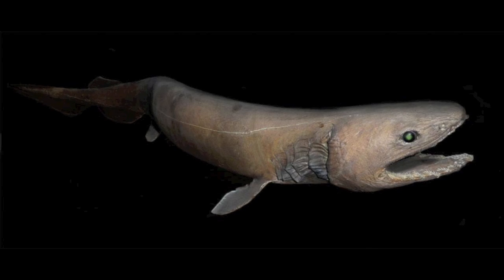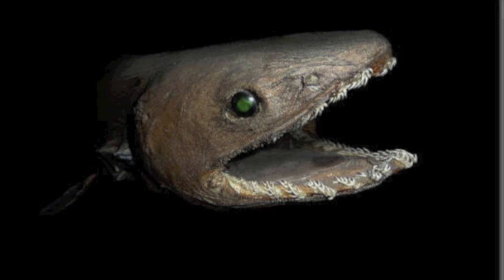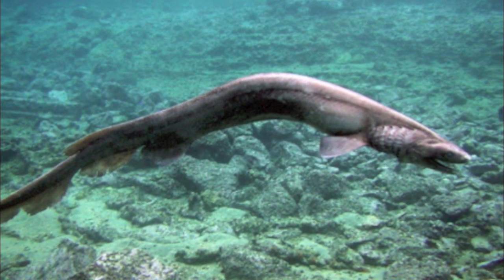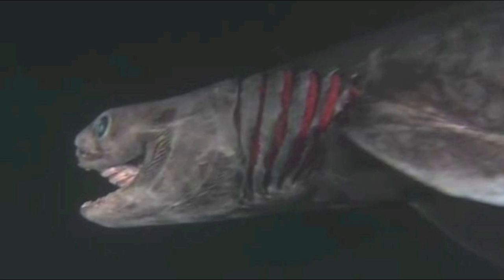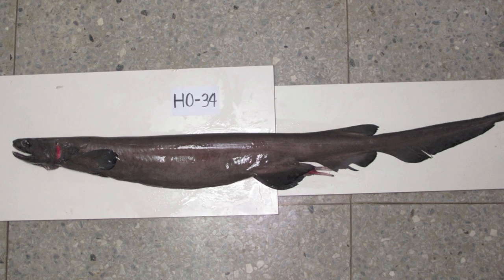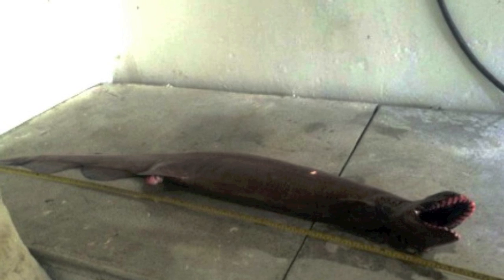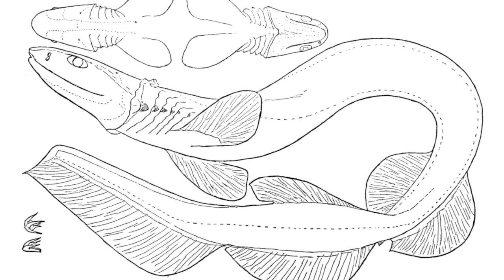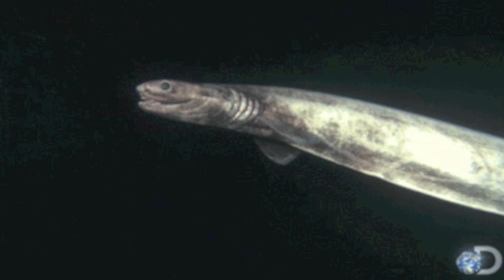Frilled Shark - Chlamydoselachus anguineus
Leave a comment telling me which shark you'd like to learn more about in the next video. My goal is to spread awareness about why sharks are so important and why we shouldn't invade their home. Sharks have been on this earth millions of years longer than we have and are extremely successful predators. We just so happen to be their primary predator and have the power to help them before we destroy them and their ecosystem. What decisions you make on land ultimately impacts even the deepest and darkest of sanctuaries and inhabitants of this earth.

The pictures I have used in this video are not mine.